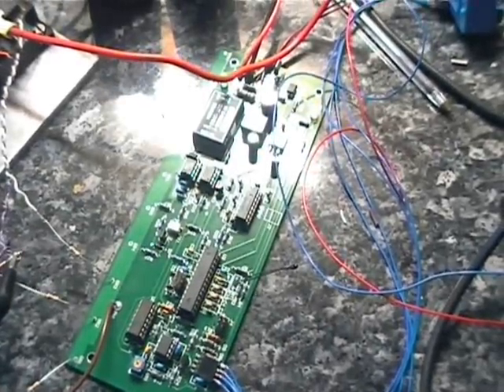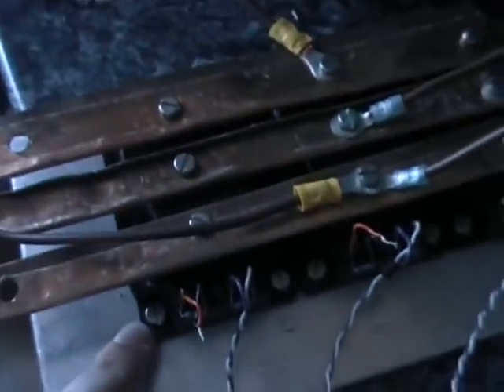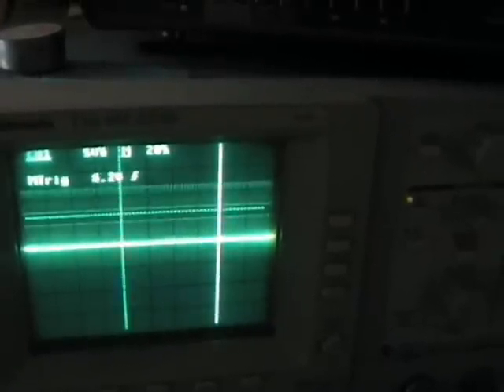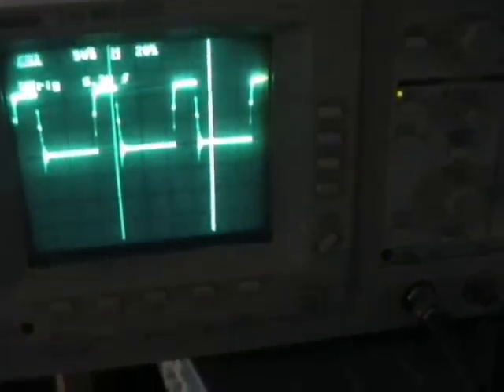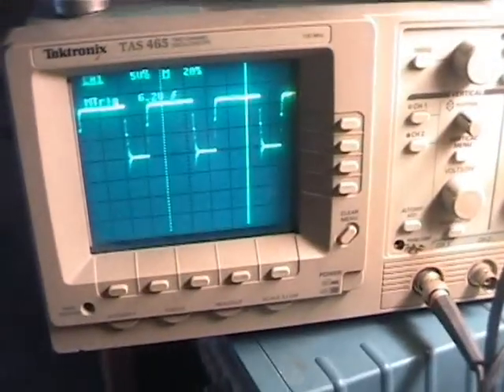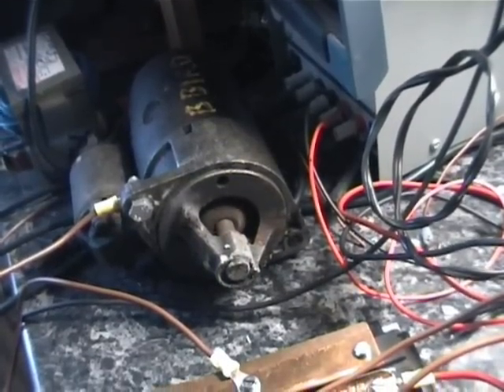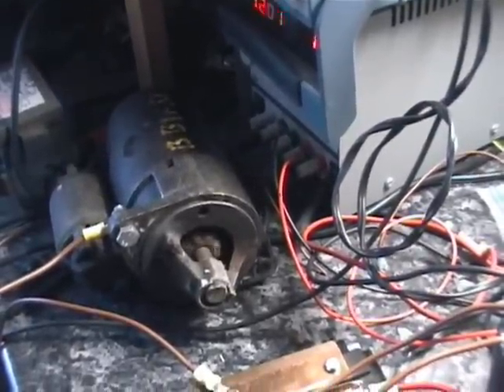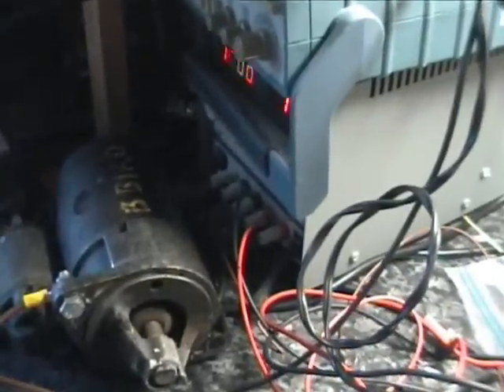BMW EV Conversion 10 Control Experiment 03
BMW EV Conversion. Open source controller running pwm vs throttle position software.